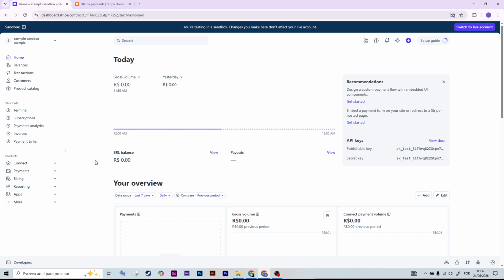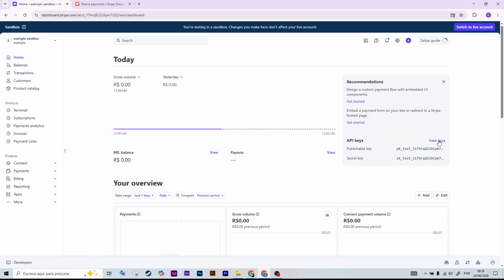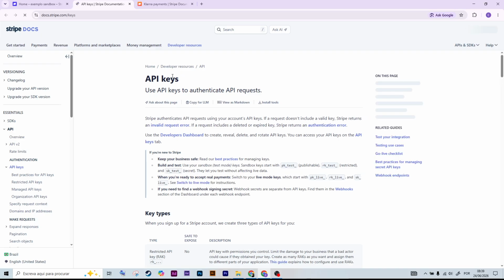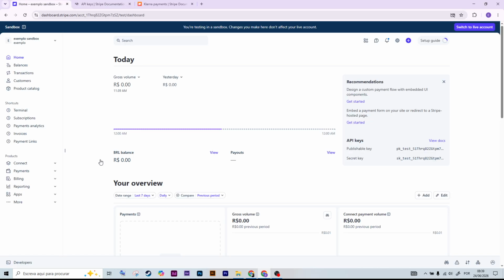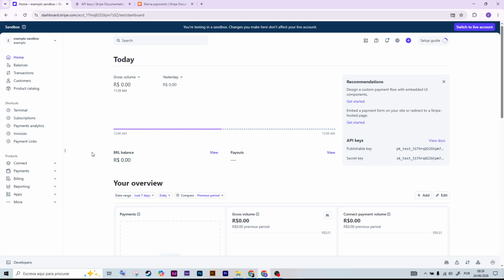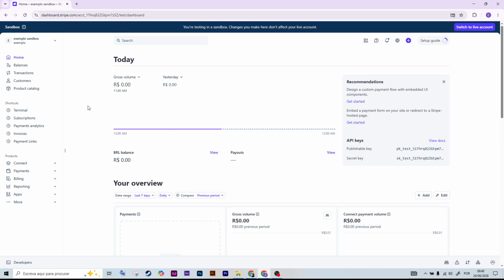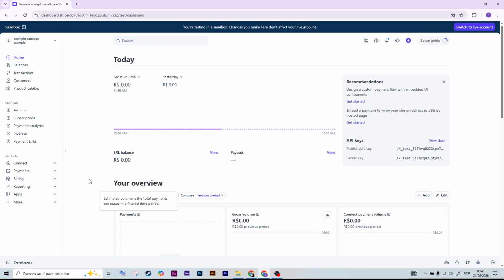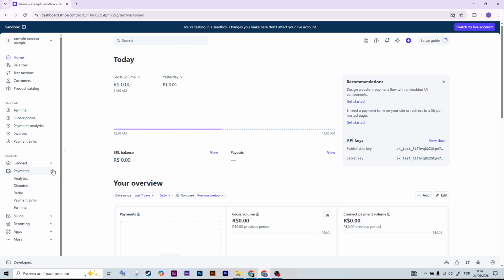HOW TO ADD STRIPE CHECKOUT TO A WEBSITE (STEP-BY-STEP GUIDE 2026)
How to add Stripe Checkout to a website in 2026.

In this step-by-step tutorial, you'll learn how to add Stripe Checkout to a website so you can accept secure online payments, create a hosted checkout page, connect products or services, configure payment methods, and complete the payment flow. This beginner-friendly guide covers Stripe Checkout setup, payment links, checkout sessions, product pricing, website integration, success pages, payment testing, and common Stripe Checkout issues.

In this video, you'll learn:

How to add Stripe Checkout to a website

How to set up Stripe Checkout in your Stripe account

How to create products, prices, and payment options

How to generate a hosted Stripe Checkout page

How to connect Stripe Checkout to your website

How to configure success and cancellation pages

How to test Stripe Checkout before going live

Common Stripe Checkout website issues and how to fix them

This tutorial is beginner-friendly and perfect for website owners, developers, freelancers, ecommerce sellers, SaaS founders, small business owners, creators, and anyone who wants to accept online payments with Stripe.